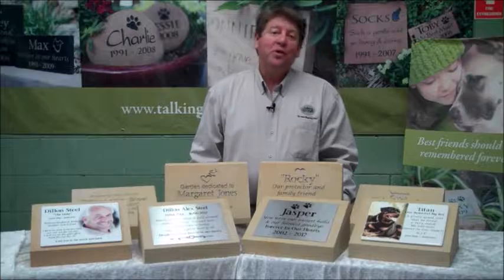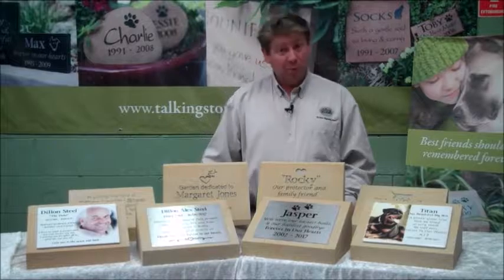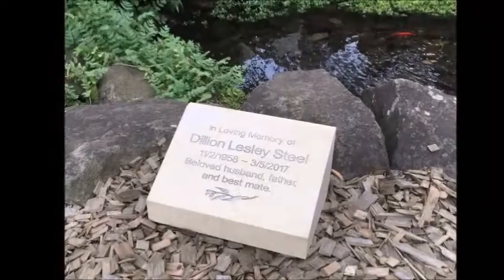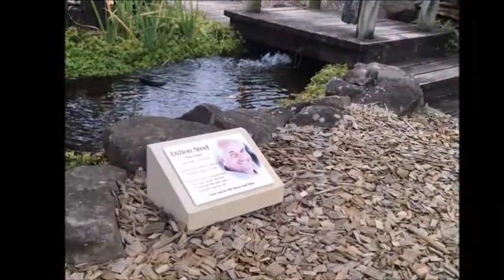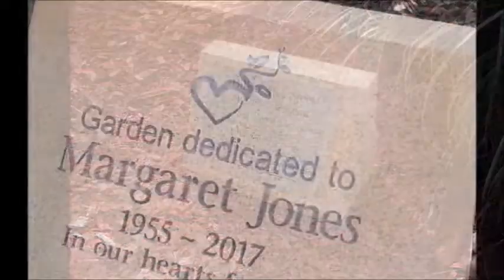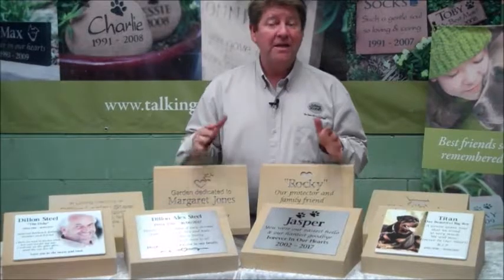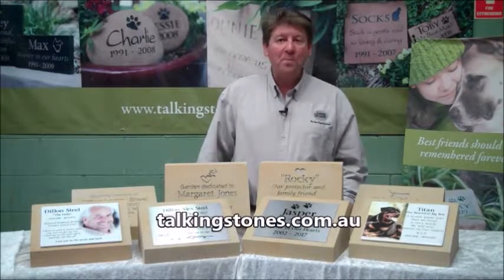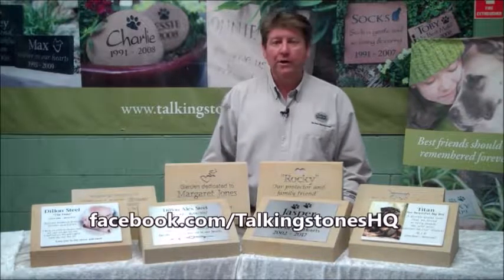Memorial Plaque Sandstone Desk or Pillar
Natural Sandstone memorial plaque in either Desk or Pillar shape, Lovingly hand made to order by Talkingstones.  Each one features with hand carved engraving, marine grade stainless steel plaque or All weather full colour UV stable photo ceramic plaque. These
 beautiful objects are made exclusively by Talkingstones and like all our products we use only the highest grade materials and quality of workmanship to ensure you receive an object that will last, and be cherished by you for a lifetime.  Talkingstones created Australia's most loved range of memorial plaques and markers.